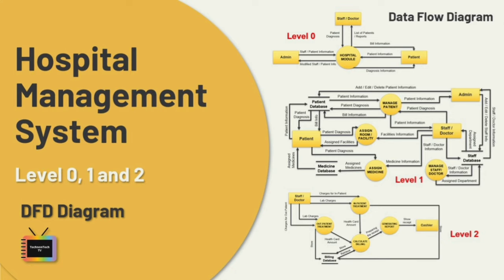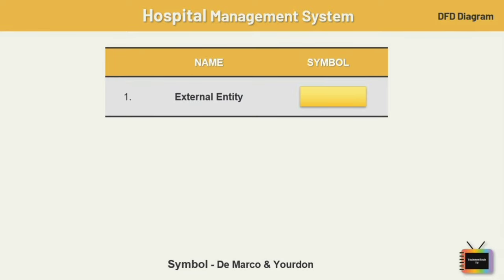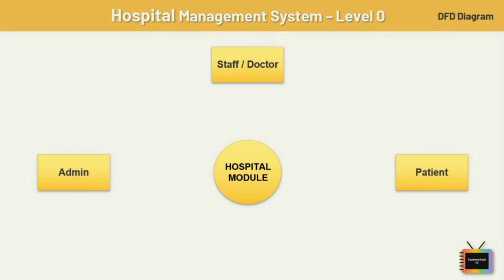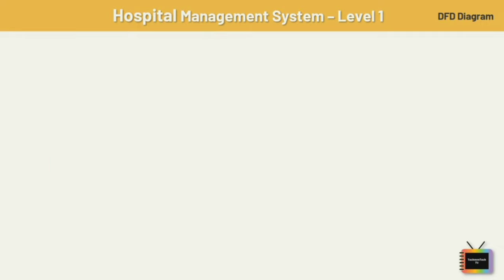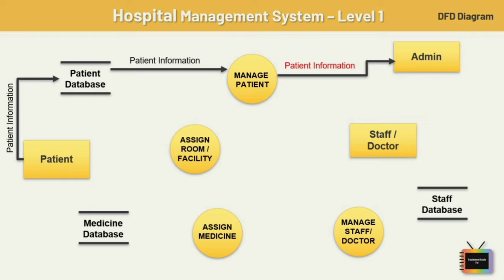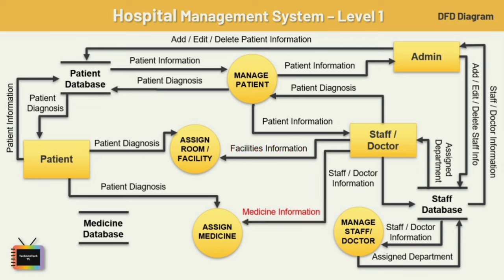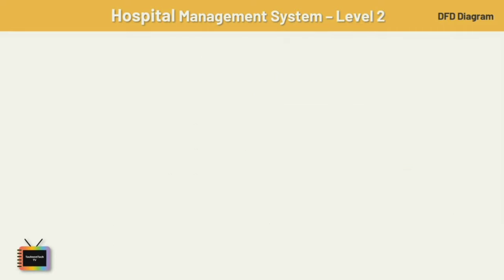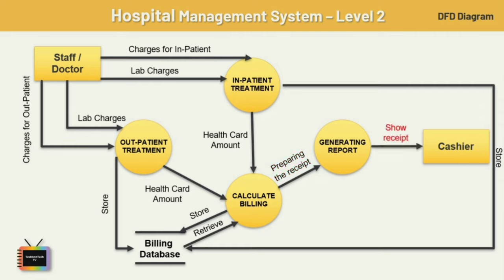Data Flow Diagram for Hospital Management System | Data Flow Diagram level 0,1,2 | DFD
Detail tutorial on how to draw Hospital Management System DFD diagram.

data flow diagram for hospital management system
Hospital Management System Data Flow Diagram
DFD for Hospital Management System
Hospital Management System
Hospital Management System Diagram
dfd level 1
dfd diagram level 0, 1 2
dfd level 2
how to make dfd
How to draw DFD
How to draw Data Flow Diagram
dfd example in software engineering
data flow diagram example
data flow diagram level 0
data flow diagram level 1
data flow diagram level 2
data flow diagram
data flow diagram in software engineering
data flow diagram level 0 1 2 examples